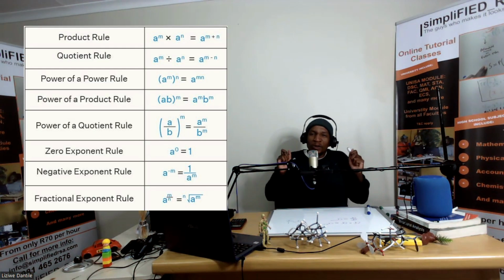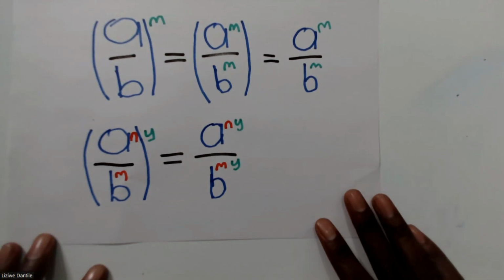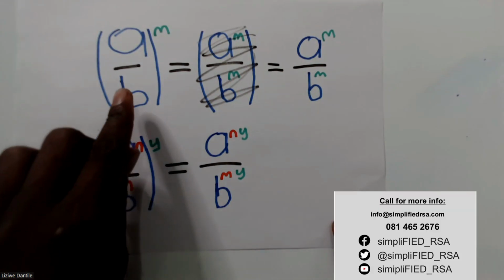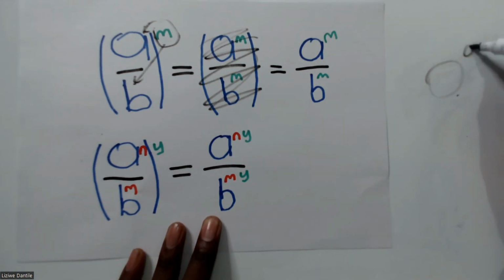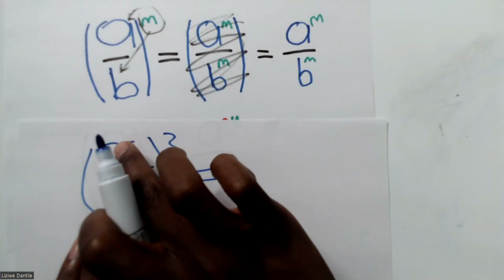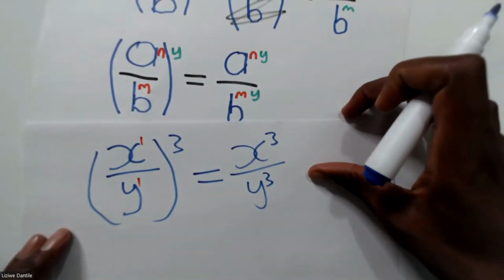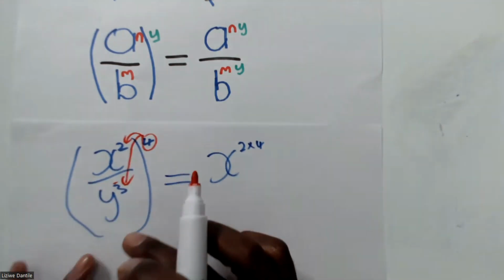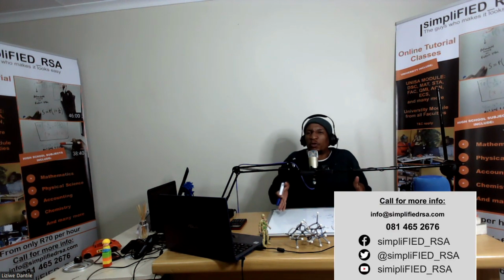MATHEMATICS -EXPONENTIAL RULES, THE POWER OF QUOTIENT RULE,GRADE,10,11,12,UNIVERSITY,DSC1510,QMI1500